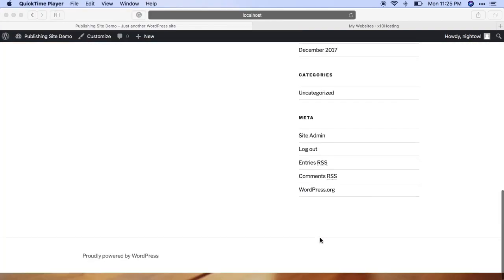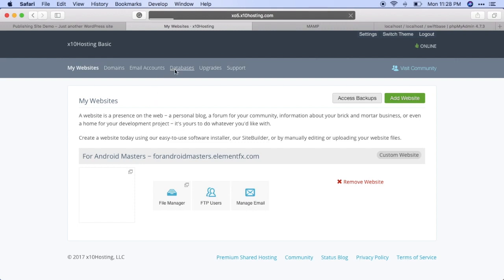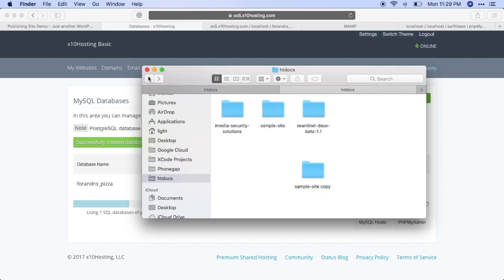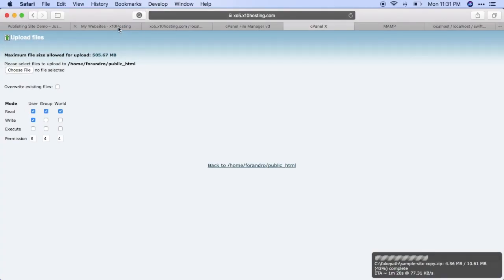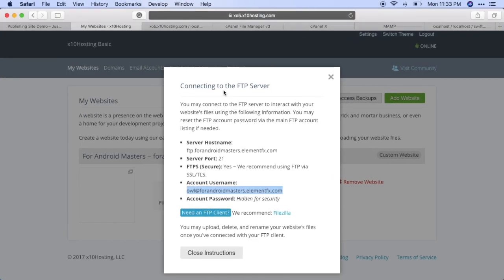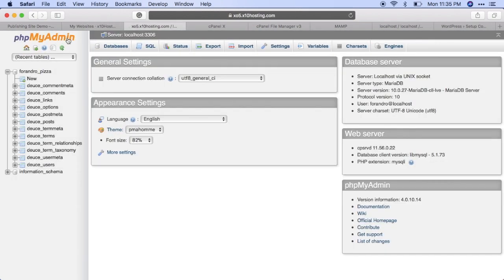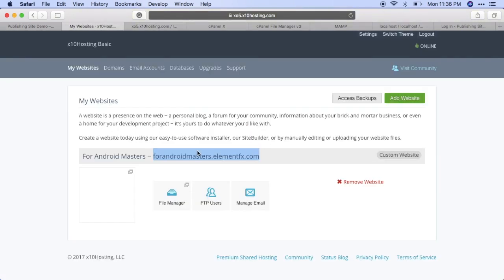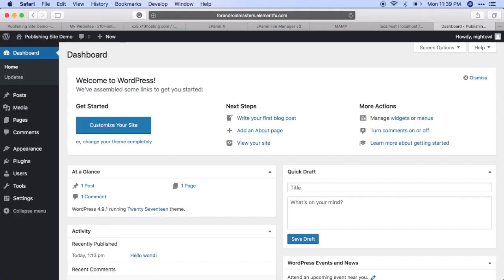WordPress - Publishing your WordPress Site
Full Stack Web Development Courses

If you are considering of pursuing a serious career in Web Development. Then, the courses below are the ones you should consider taking. Each link contains details regarding course outline, course prerequisite, course fee, discounts, schedules & trainer's portfolio

Front-End Development

Back-End Development

CMS Web Development Platfroms (Most widely used platform for quick Web Development Projects)